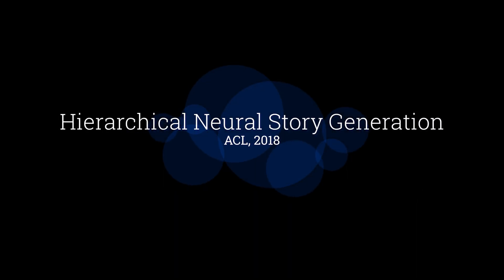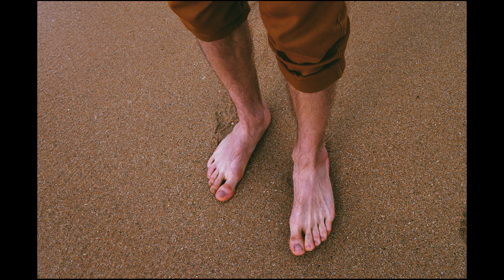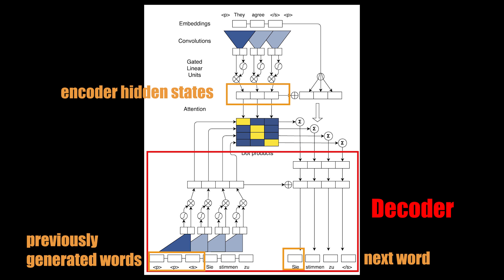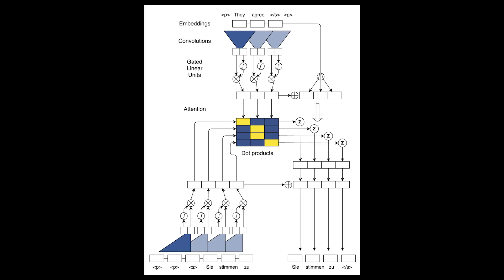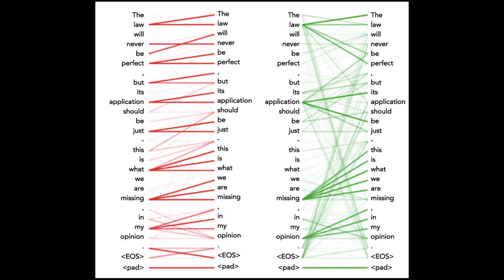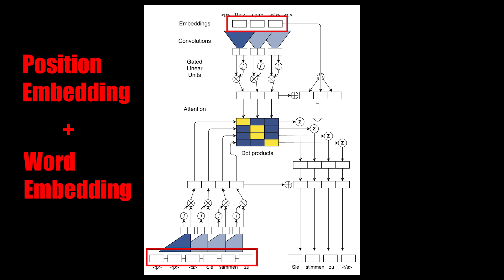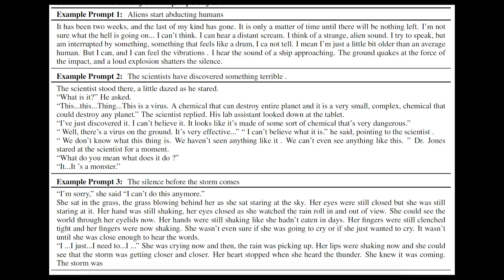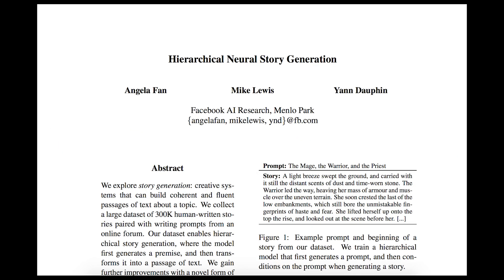ACL 2018 | Paper Review: Hierarchical Neural Story Generation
This video is about a Deep Learning based story generator. It was published by FaceBook AI Research and got accepted on ACL' 18.

The majority of the video is talking about the algorithm and Neural Net structure. It also includes concepts such as Gated Linear Units, Multi-head Attention, and Convolutional Seq2Seq.